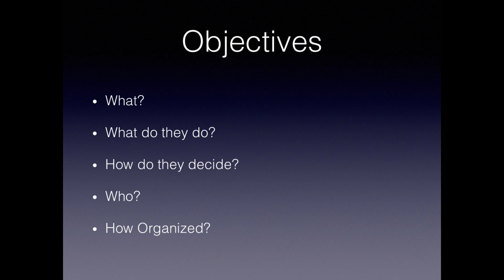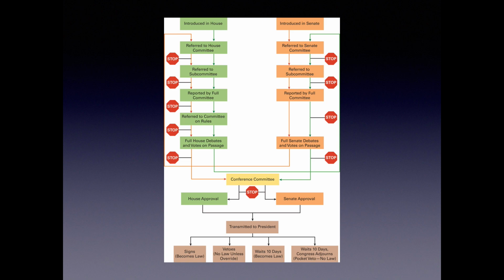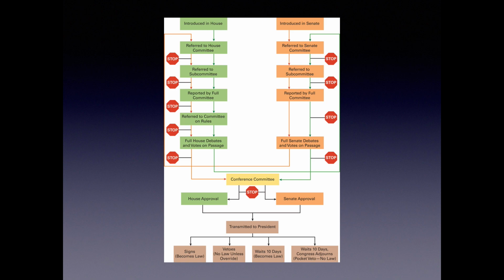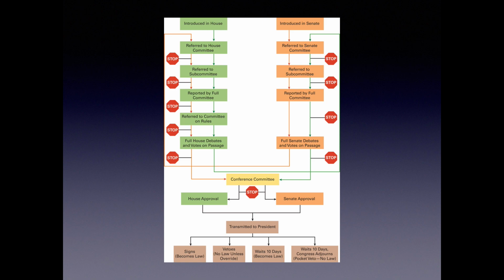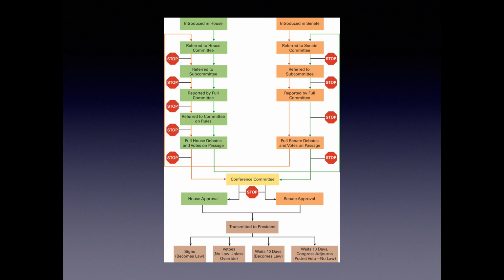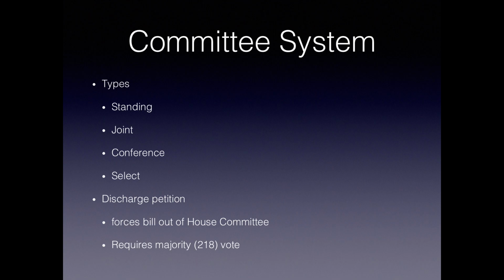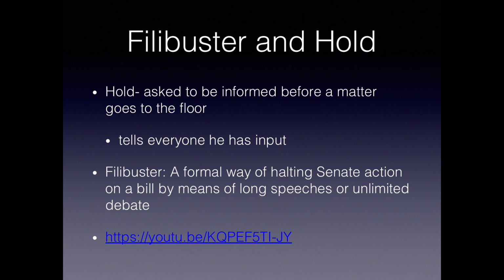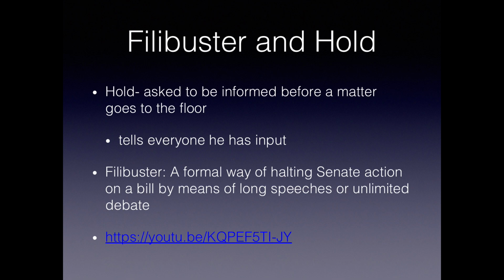Week 5 Part 1